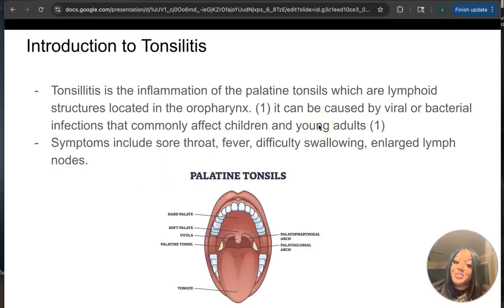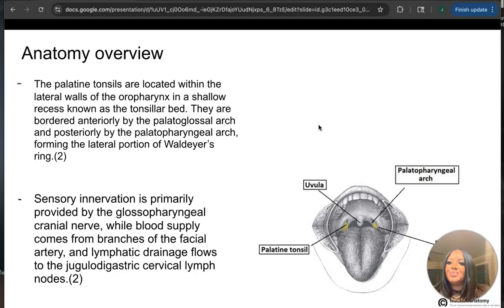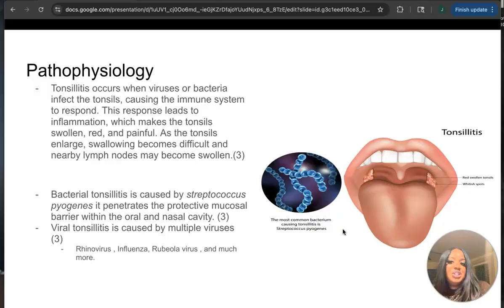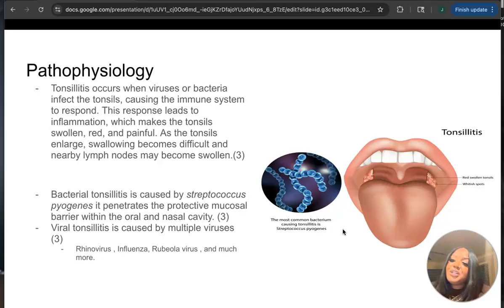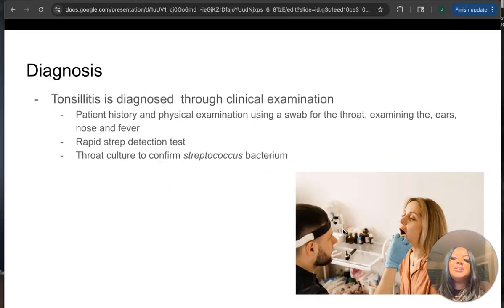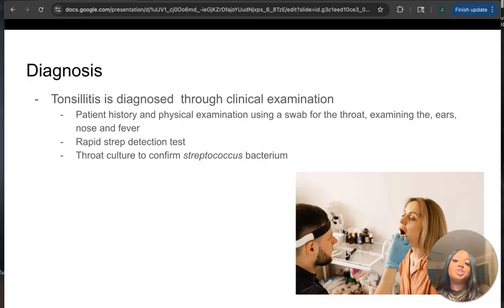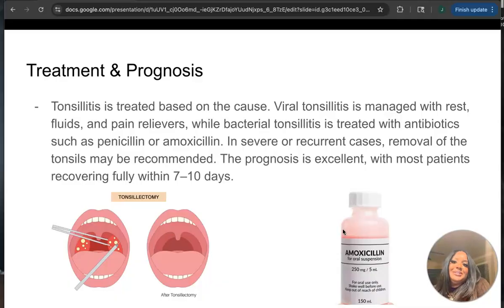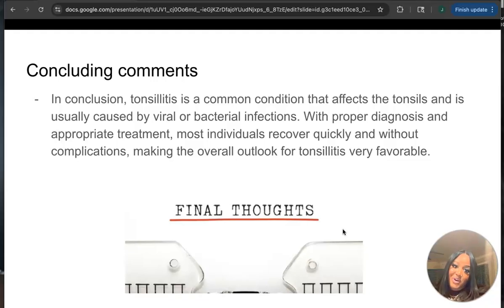Head and neck presentation